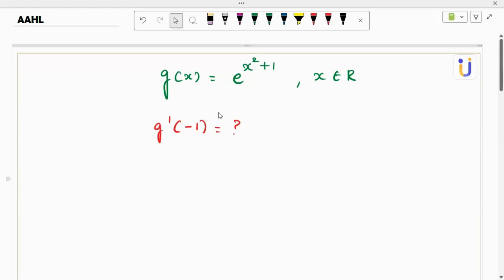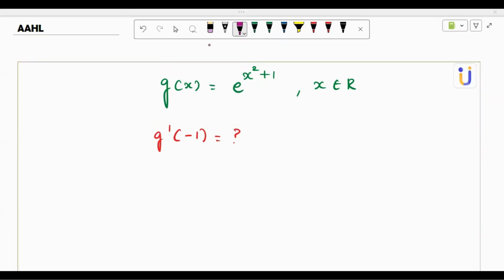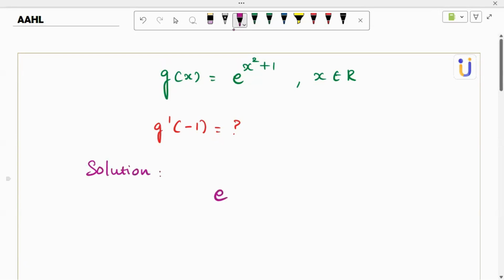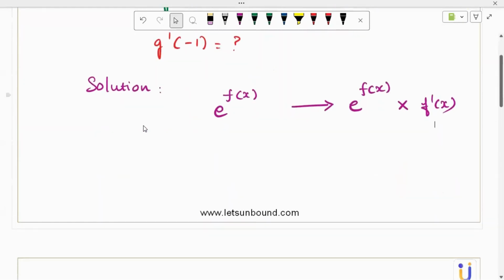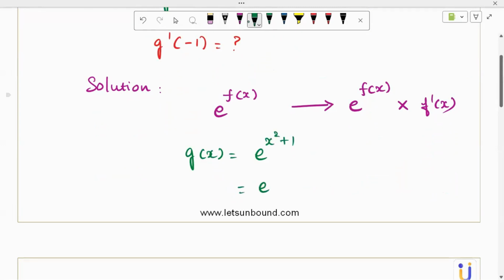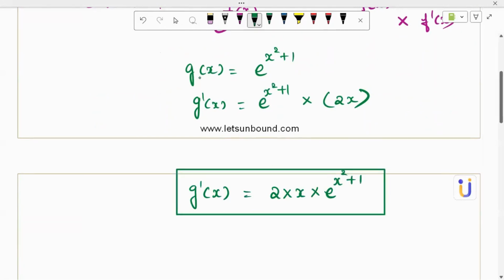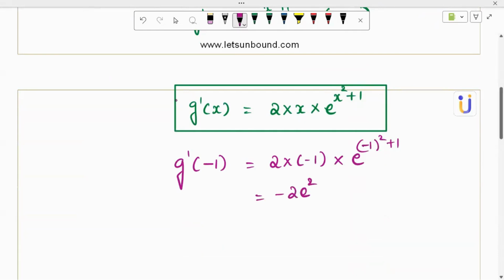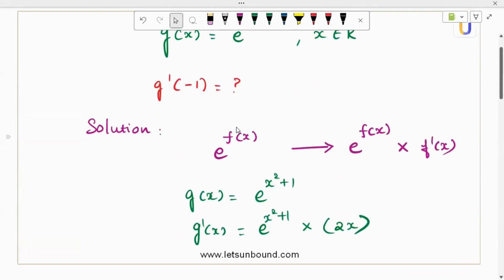IBDP Math | AAHL | Nov 2022 Paper 1 - TZ0 | Q1 | Properties of functions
In this video, we dive into an important past year math problem that deals with differentiation and the properties of exponential functions. We will guide you through step-by-step solutions while explaining key concepts like:
The rules of differentiation
The behavior of exponential functions
How to apply these concepts to solve complex problems
Whether you're preparing for exams or looking to solidify your understanding of these topics, this video will help you grasp the techniques needed to tackle such questions with confidence!